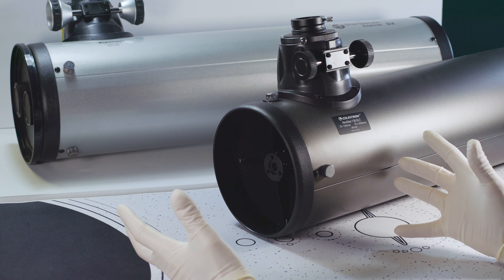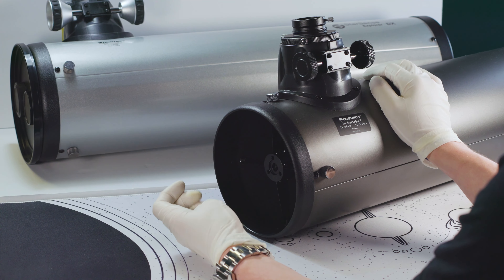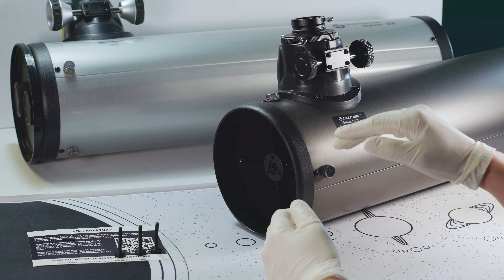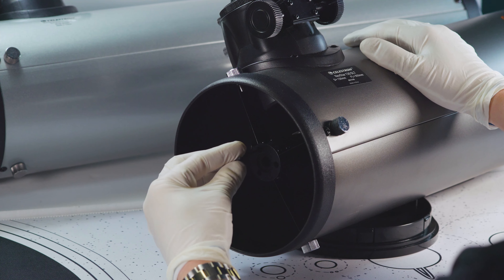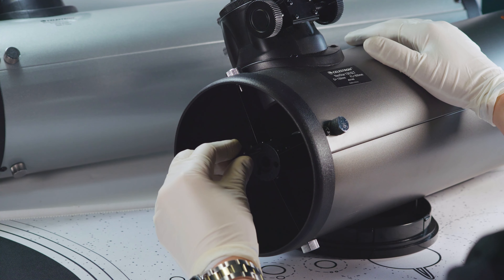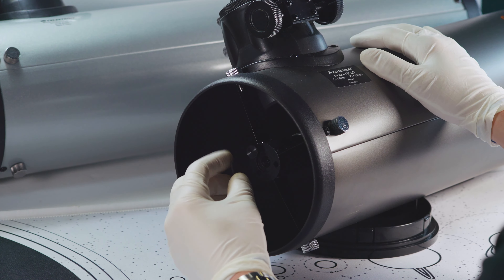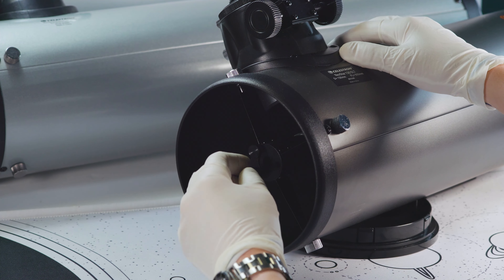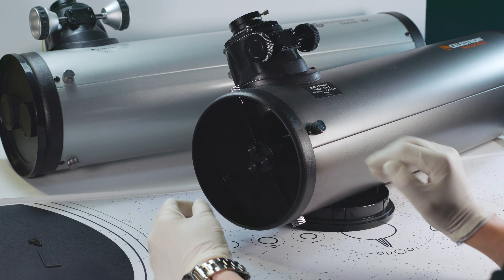Apertura 130 SLT / DX Collimation Knob Installation Guide | High Point Scientific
Congratulations on purchasing Apertura Collimation Knobs for Celestron NexStar 130 SLT & StarSense Explorer 130AZ DX Telescopes. Get ready to improve your experience under the night sky by allowing for easier, tool-free collimation! Whether it’s just a quick adjustment on the fly during visual observations or a more discriminating collimation for high-power use, these knobs are up to the task. In this video, we'll demonstrate how to install your new Apertura Collimation Knobs.

Looking to expand your astronomy knowledge even further? The Astronomy Hub is the place to learn everything from what’s in the sky this month, to what gear can help you capture the best celestial images.

Chapters

00:00 - 00:55 - Introduction
00:56 - 02:25 - Why This Kit
02:26 - 03:19 - Included In The Kit
03:20 - 05:18 - Preparing For Installation
05:19 - 15:10 - Installation
15:11 - 16:03 - Conclusion